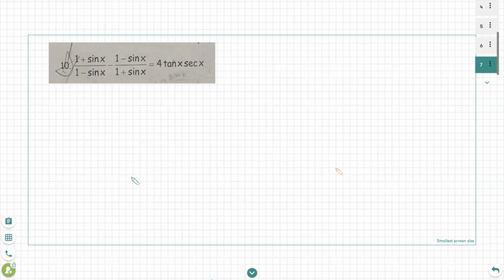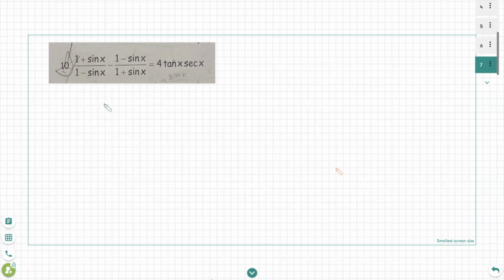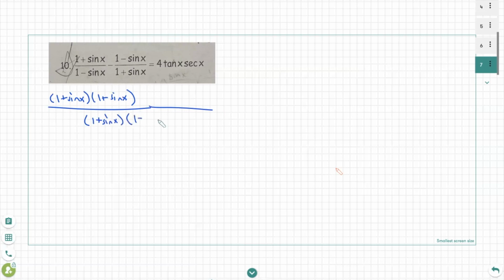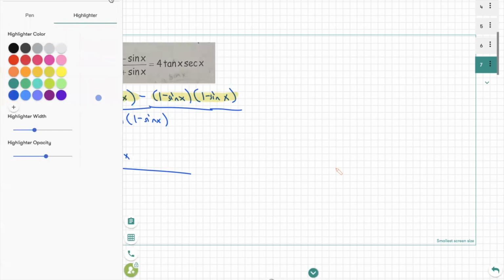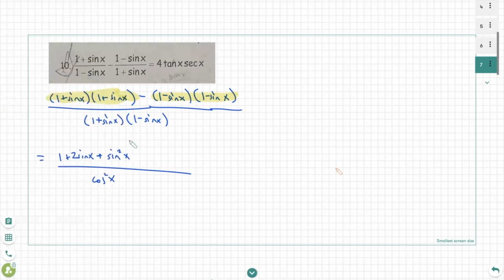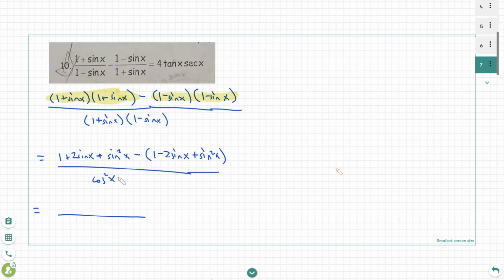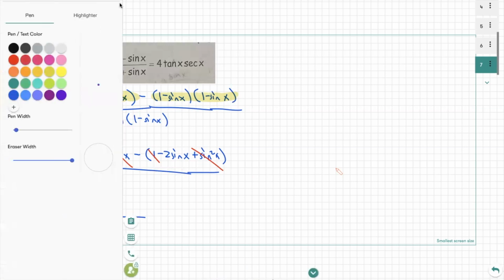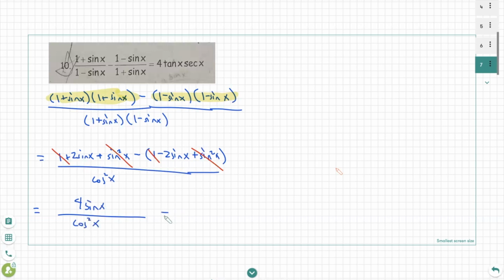Trig Identities Practice 5